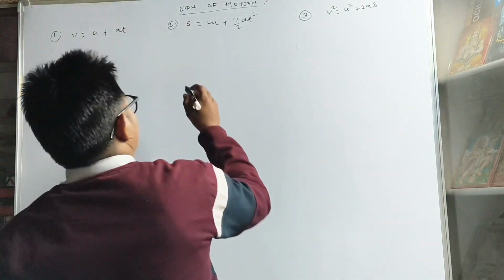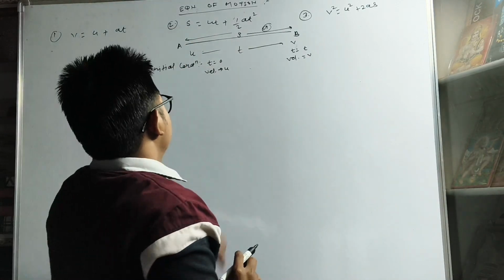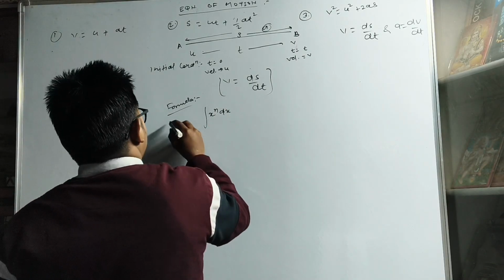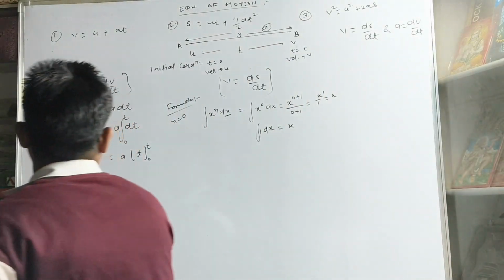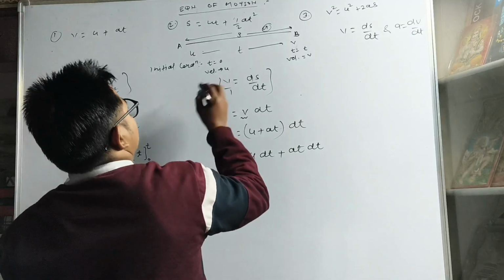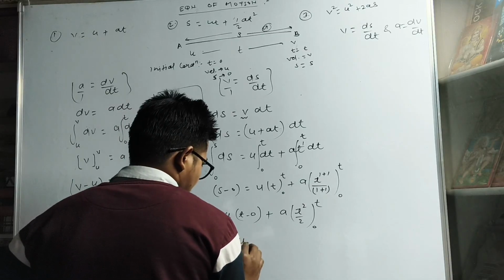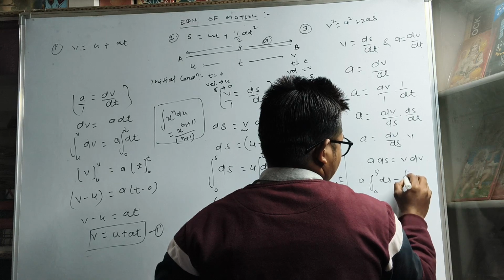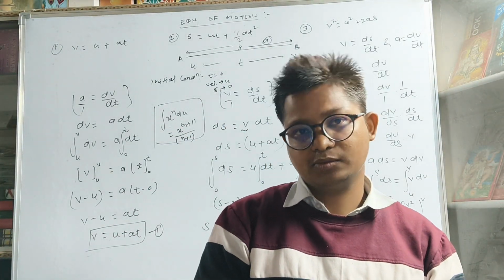Equation of Motion proof with hekp of integral calculus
Newton's equation proof by Definit Integral